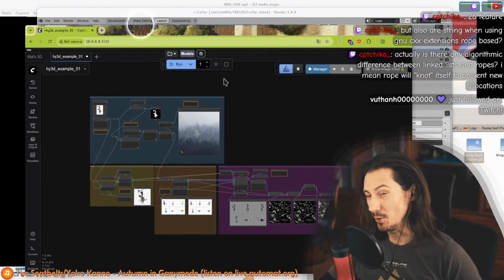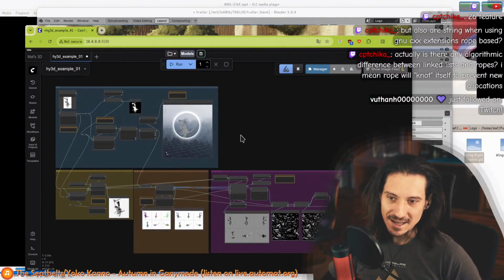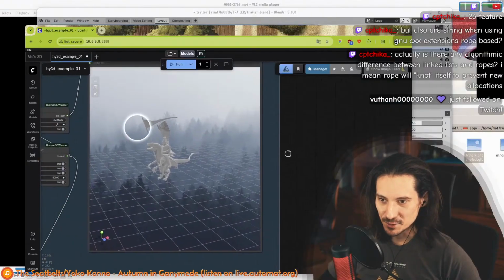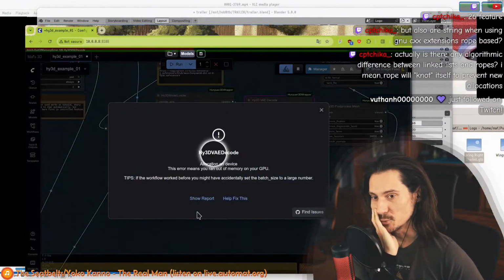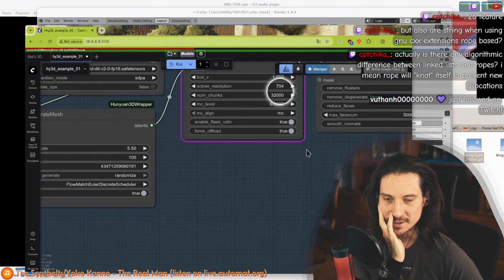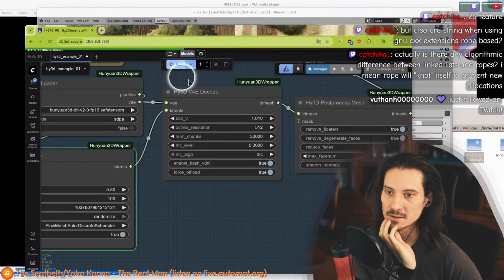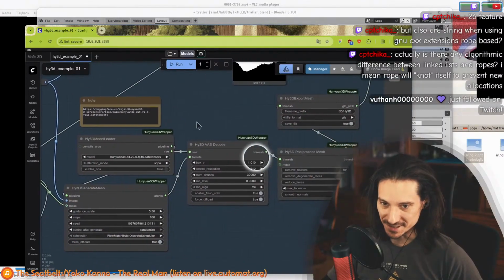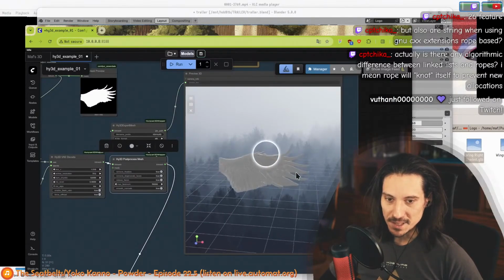Making 3D Assets For Automat's Trailer With Hunyuan3D - AUTOMAT Clips